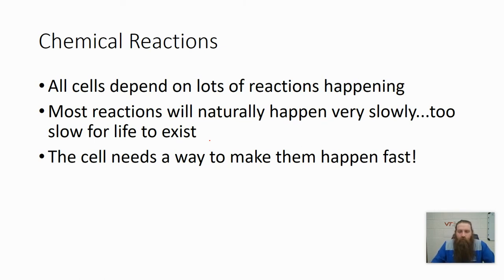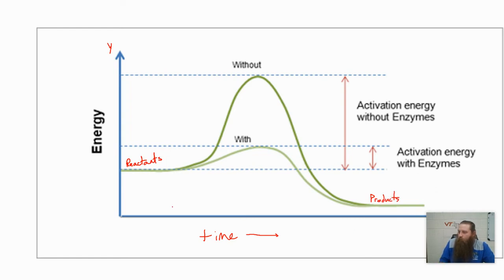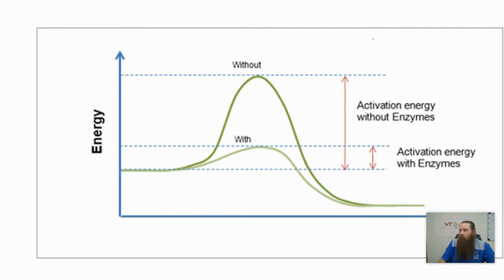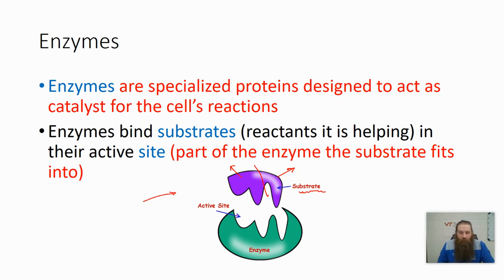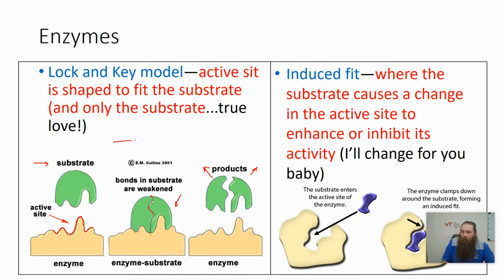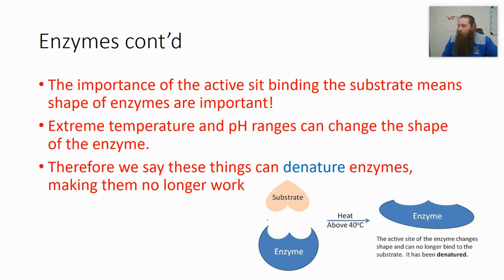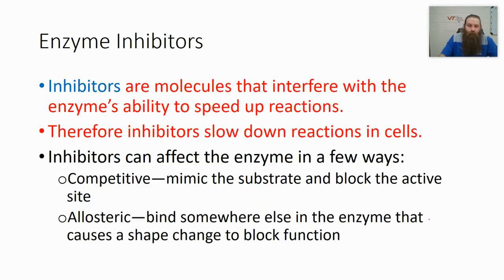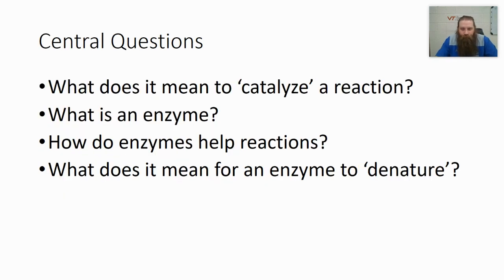09 Enzyme Lecture